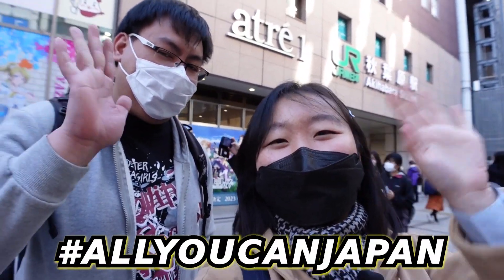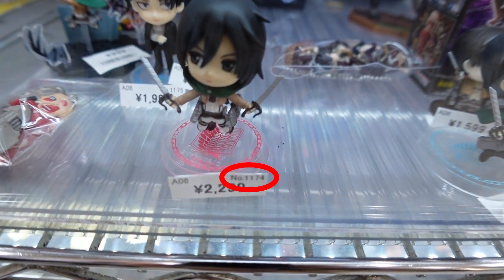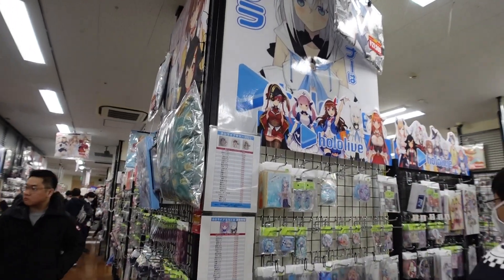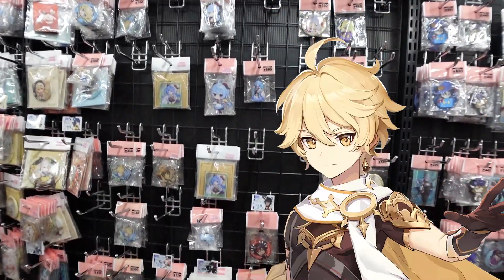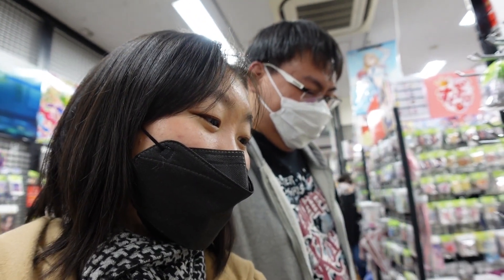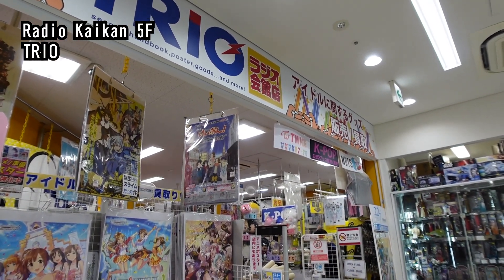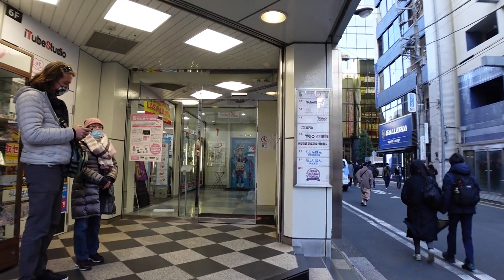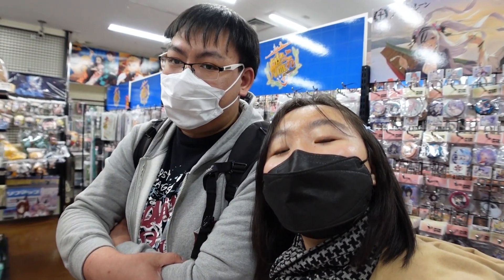MUST GO Akihabara ANIME SHOPPING Recommendations! 💸💸💸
Join my friend Leon and I as we show you our anime shopping recommendations in Akihabara!
Not recorded: Us spending ridiculous amounts of money buying things in the name of love...

00:00 Intro
00:33 Radio Kaikan 2F - Astop
01:31 Radio Kaikan 3F - K-BOOKS
03:26 Radio Kaikan 4F - amiami
03:48 Radio Kaikan 5F - TRIO
04:21 Gamers
04:33 Lashinbang
05:09 Ending

★@allyoucanjapan is here to bring you all types of interesting content on Japan life, culture, food and more!
New videos will be posted every week★